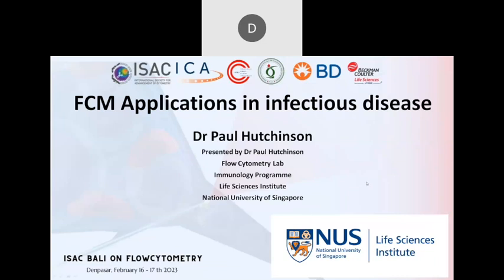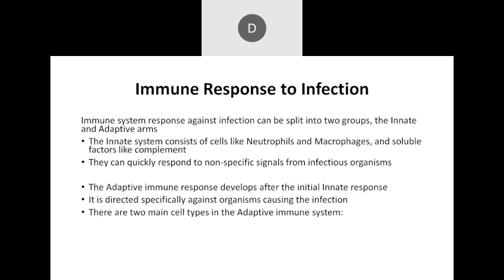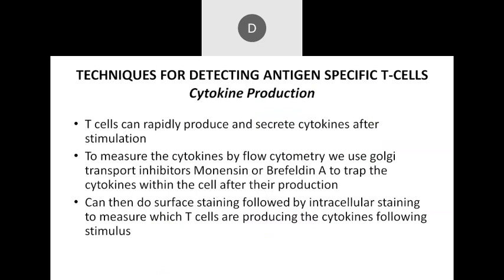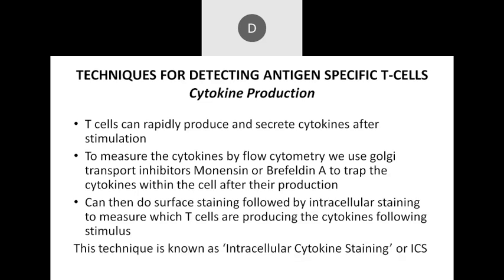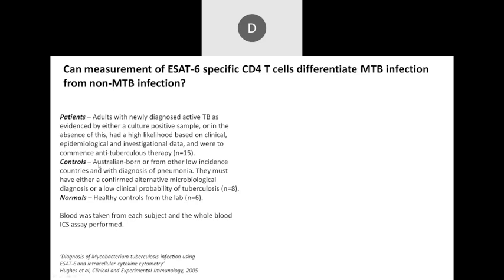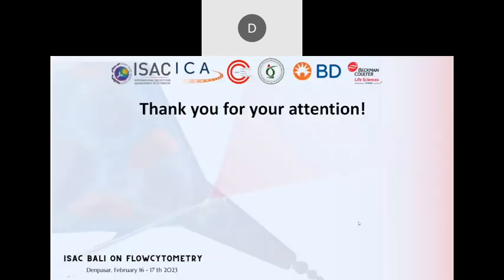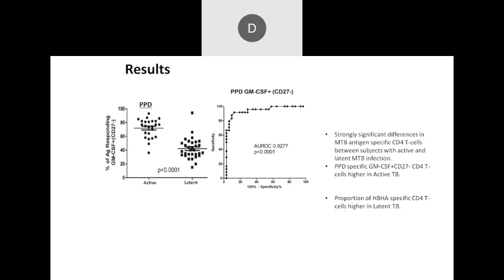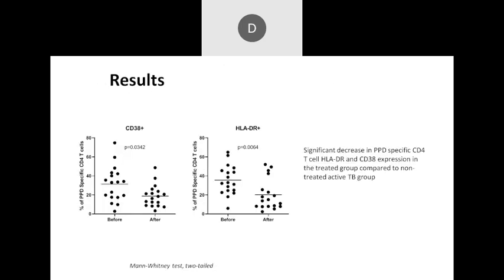Guest Lecture "Flow Cytometry in Infectious Disease" by dr. Paul Hutchinson, PhD